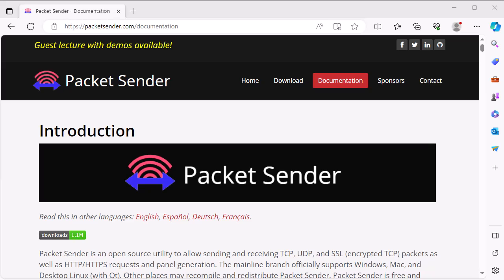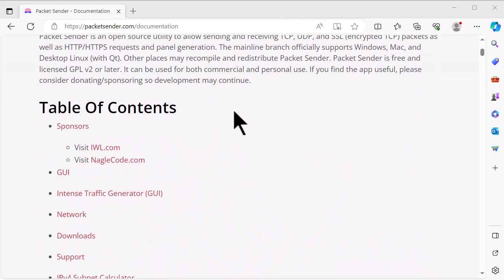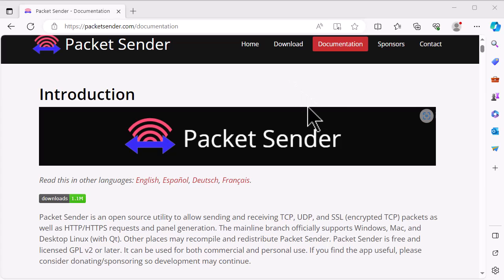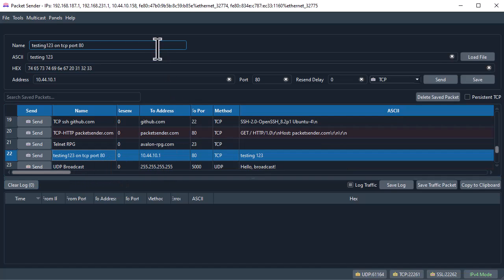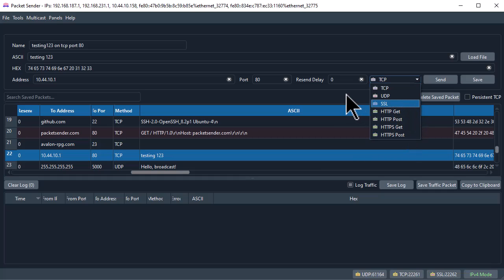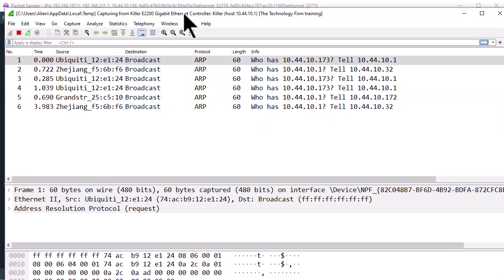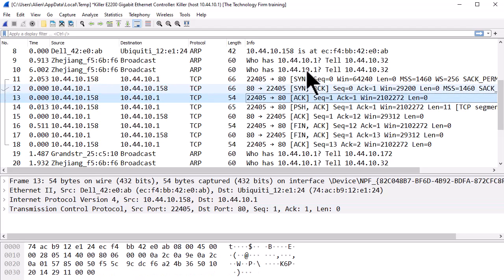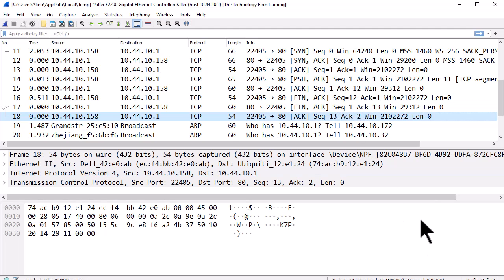Free packet Generator - packet sender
Packet Sender
Found a pretty neat packet generation tool that I wanted to share.
in many versions.
In the video, I used the windows portable version and Wireshark to see how it behaves and overall, I was impressed.
The interface is nicely laid out and behaves when sending packets. For example, it sends FIN packets to end the conversation instead of harsh RST’s.
I will keep the write up short so you can have more time to go try it out.